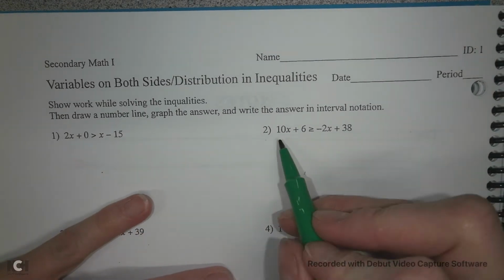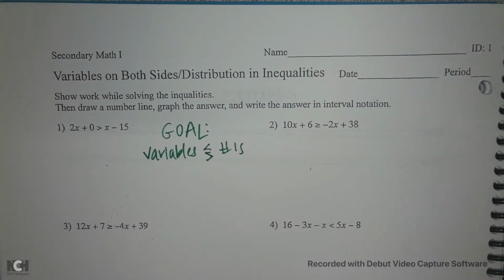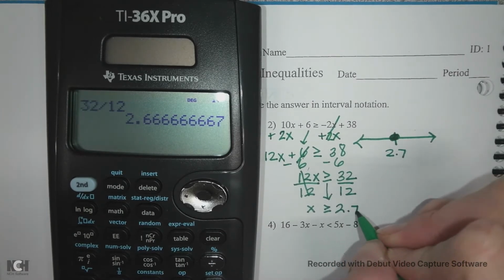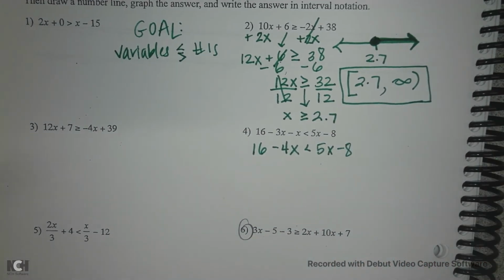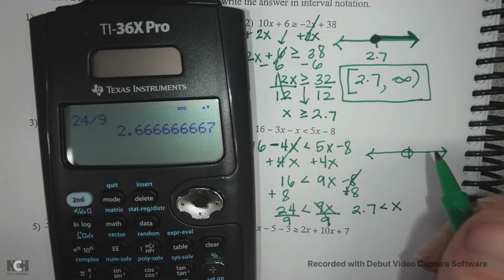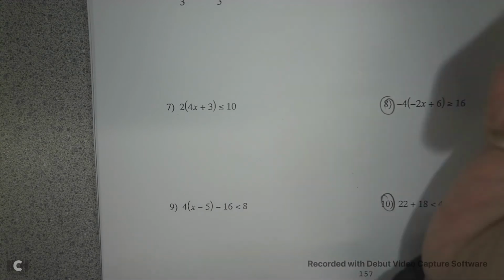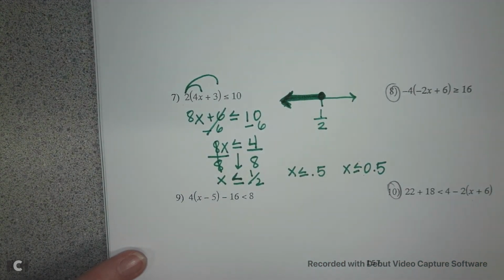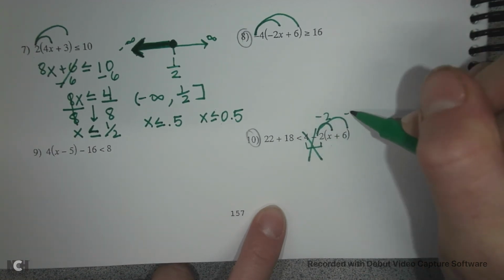Variables on Both Sides/Distribution in Inequalities p.157 (PART #1)